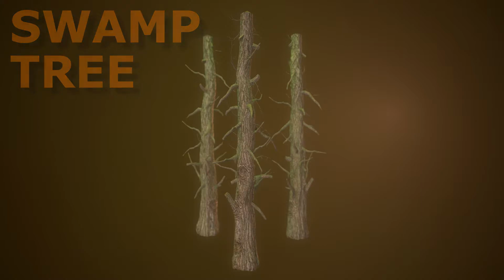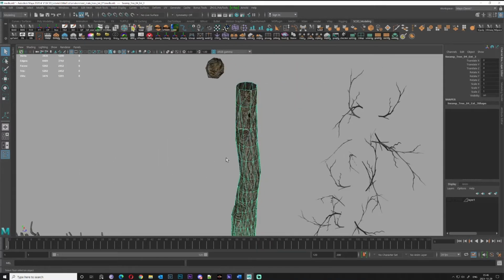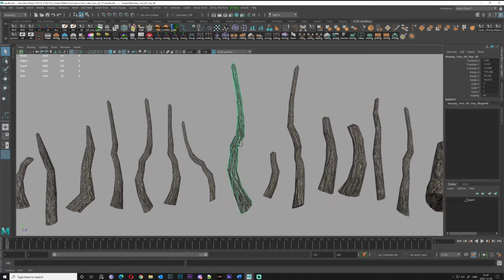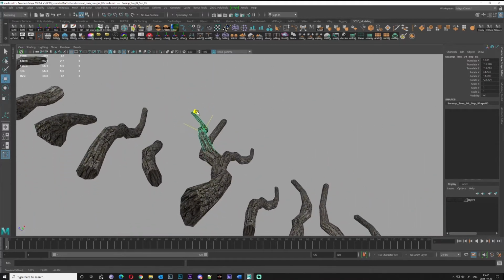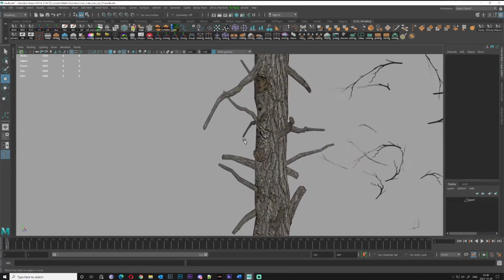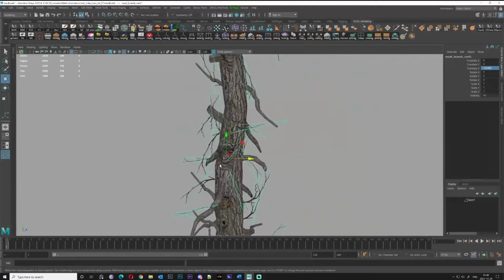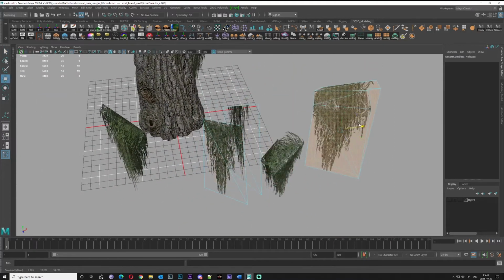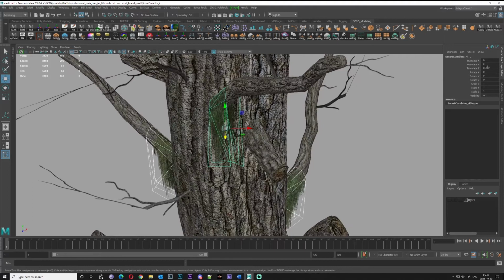3D ENVIRONMENT CREATION: Creating Stylized Assets [ module 1 part 3 ] Swamp Tree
3D ENVIRONMENT CREATION
TOMAS LAURECKIS Creating Stylized Assets
MODULE 1 PART 3: Creating Foliage - Swamp Tree

- VIDEO CONTENT –
00:00 – Intro.
00:15 – About Tree under the minute.
00:35 – Manual Break Down.
02:16 – branch alphas.
02:54 – Moss.

About tutorial:
Great so as you can see it is a simple Environment scene with a single cartoon \ stylized house with some props, and whole scene surrounded by nature.  Perfect small scene to start learning 3D, I hope that you already know your 3D modeling software it’s interface and simple commands such as: Creation cube or cylinder, extrude the face, duplicate faces, and make an instance.
So, in order to follow along you do not need to have specific software, use your favorite software if you know the basics of it.
For those want to have step by step guides, no worries it will be very similar to that, however I hope that in this universal tutorial strategy will be more value, as software changing so fast so sometimes, we cannot catch and alight with it.
what I am missing in the tutorials, or should I say what I can add to or remove from them.
I want to add some flexibility in to tutorial content and let viewer\ watcher to see what he wants or need to see.
For example, you need only specific part of the tutorial you know everything like extrude, Boolean etc., but forgot about instancing or did not knew what is that?  In the main video you will hear that and then where is info? No worries small break down videos in the content area will be added or linked to the main video in order to check only specific videos which you are interested in from ongoing project, however they will be in the specific software such as Autodesk maya, bit later on Blender.